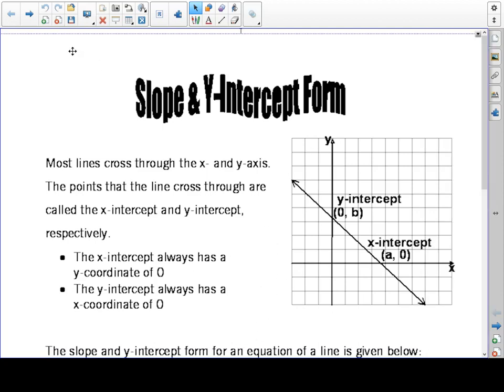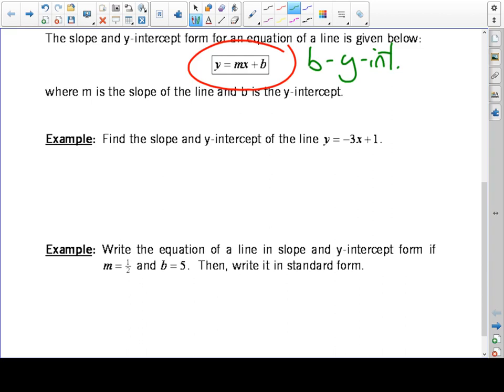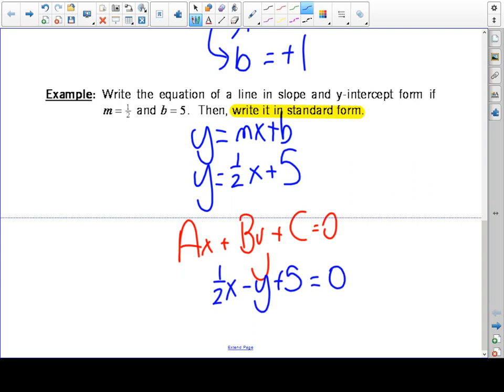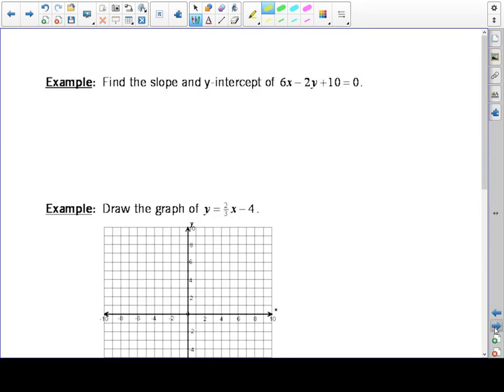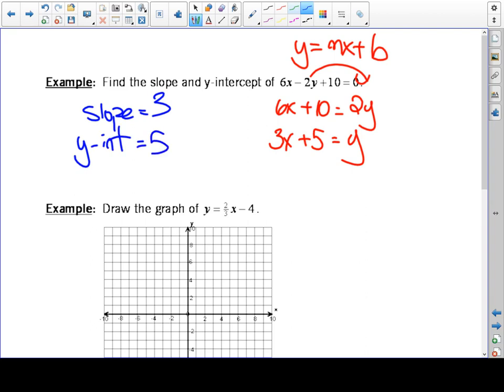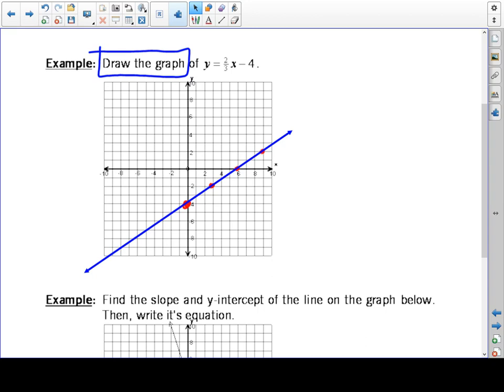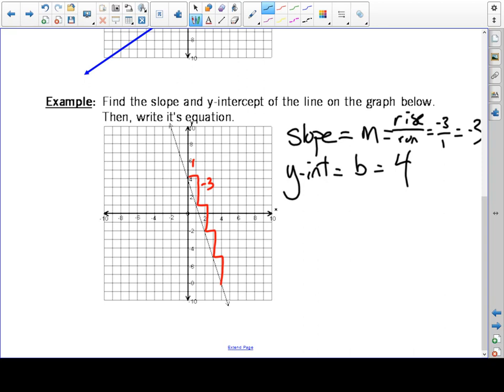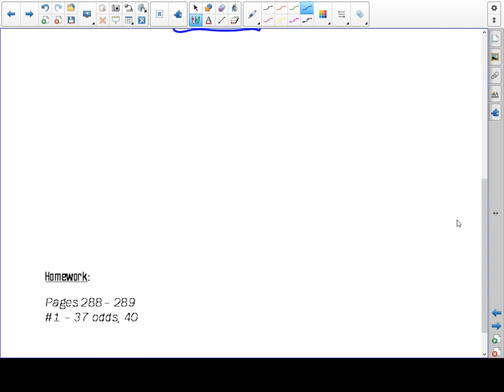Slope Y-Intercept Form of a Line